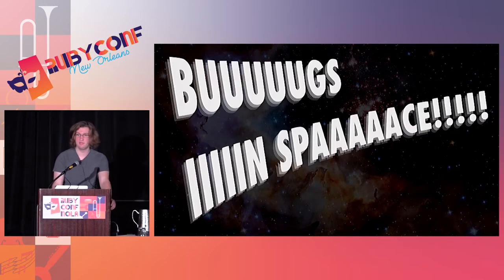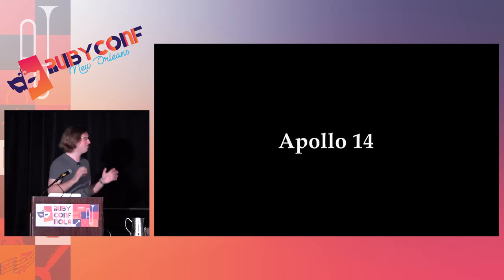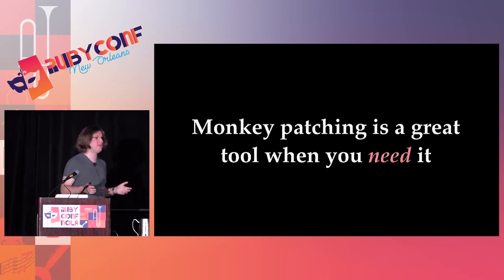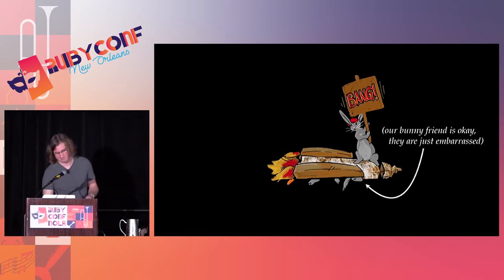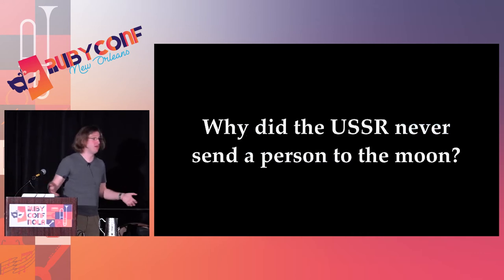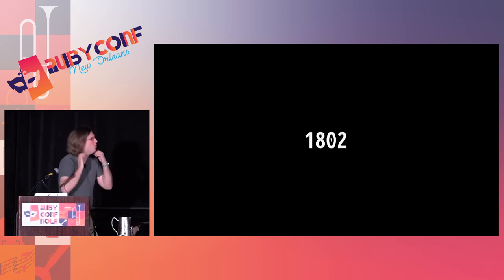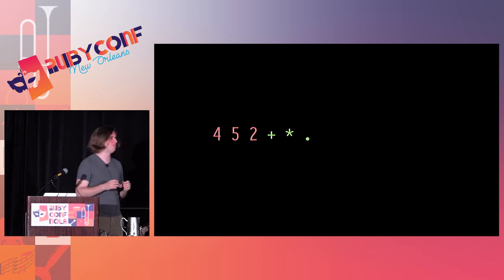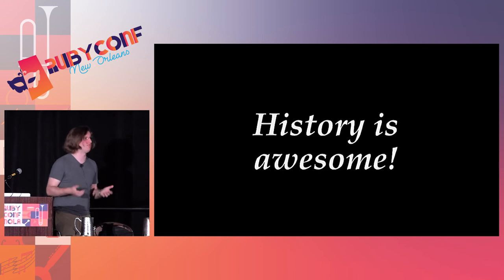RubyConf 2017: Buuuuugs iiiiin Spaaaaace! by Colin Fulton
Space is really cool. From precision electronics, to giant rockets, spacecraft can represent the best of engineering. But sometimes things go wrong. Terribly wrong.

What do exploding Soviet rockets have to do with Agile development?
How did LISP and Forth hacking save part of the Galileo probe?
What about that time astronauts added life-saving monkey patches... while orbiting the moon!
Exactly how much damage can a little dead code do? (Hint: a lot!)
This talk is for anyone whose love of a good space story is rivaled only by their passion for incredibly resilient software.